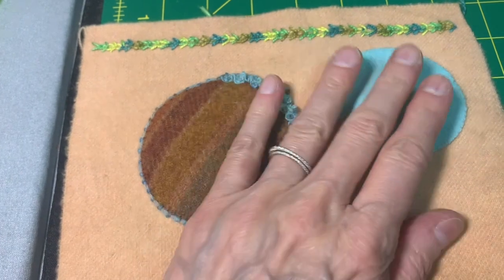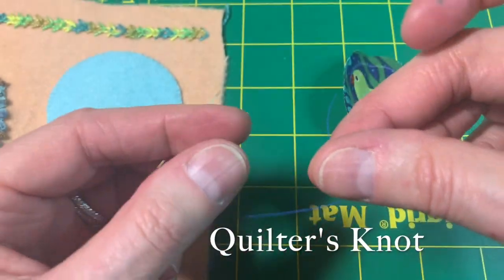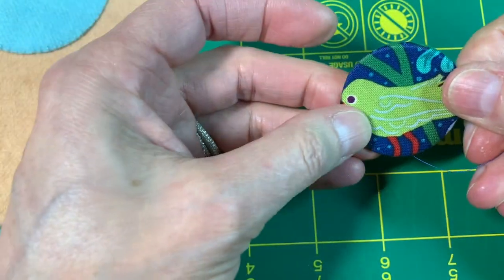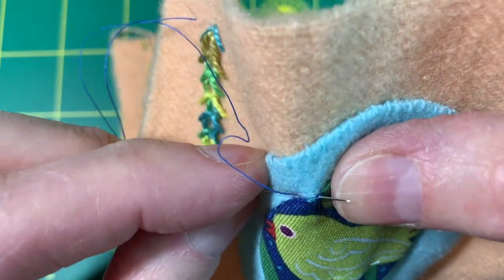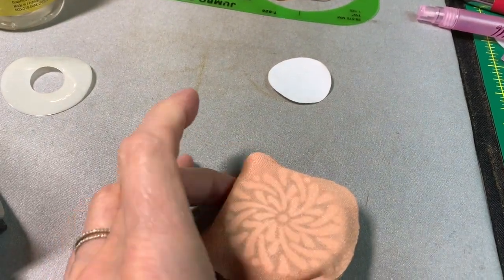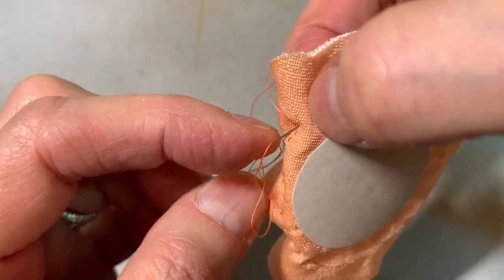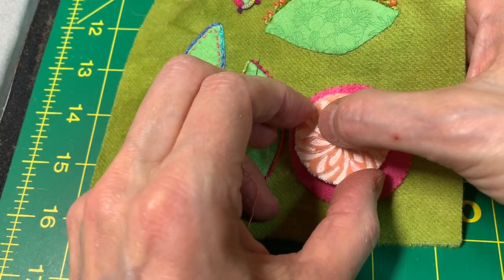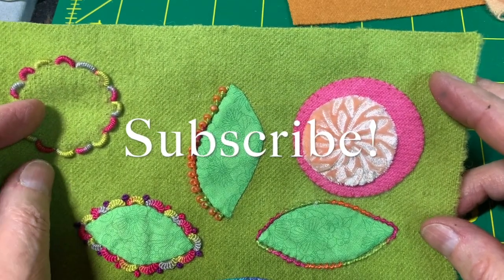How To Make and Appliqué Perfect Circles & How To Emboss Silk Velvet Fabric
Instructions on how to make Perfect Circles: a step by step tutorial on how to make and appliqué Cotton and Silk Velvet circles, with an added bonus - how to emboss silk velvet!

*The Needle Nose Pliers that I use

Karen Buckley's Perfect Circles
The Stamp I used is not one I could find, but here are a couple links to ones that are similar

Have a stitch you can't figure out how to do? Have a question? Ask away.

Stop by!